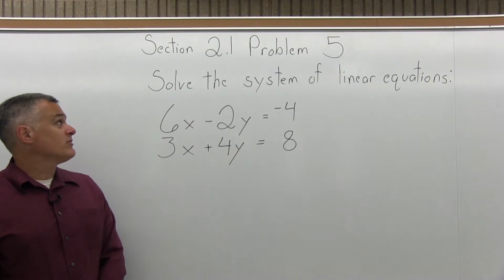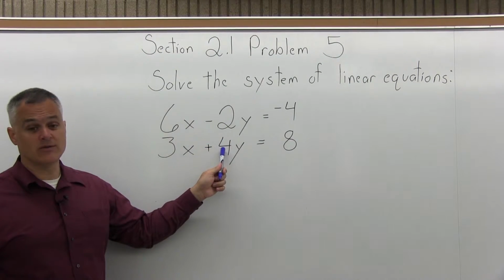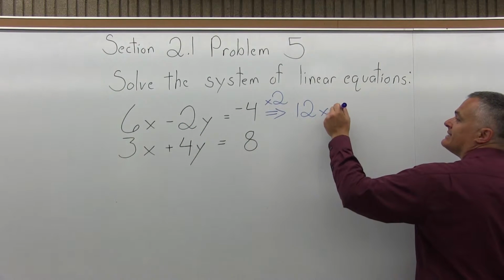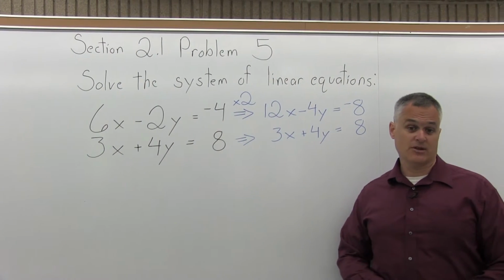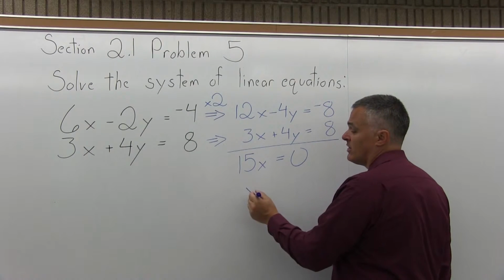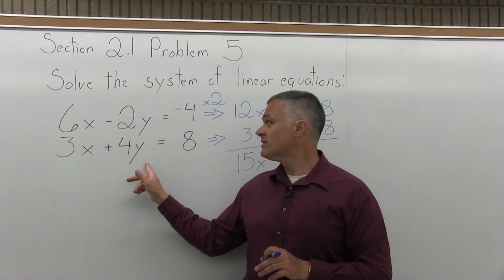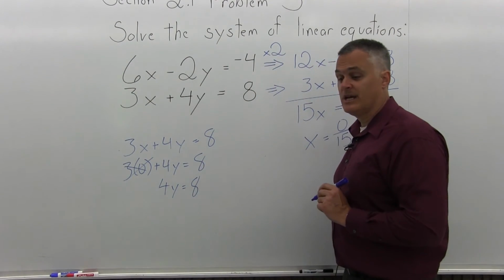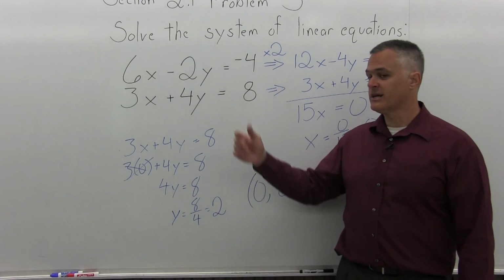MTH 131 : Section 2.1 Problem 5 - Mathematics with Dan Avedikian